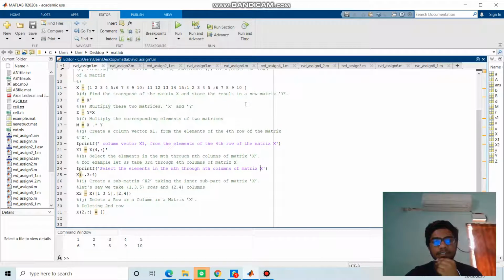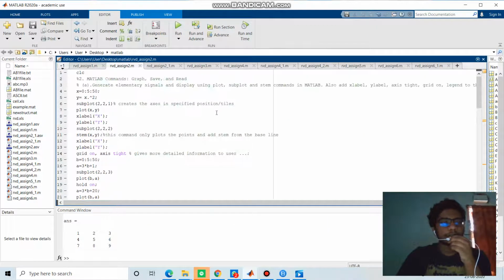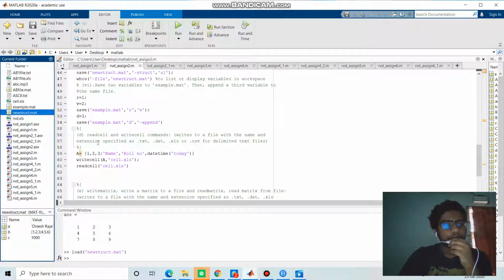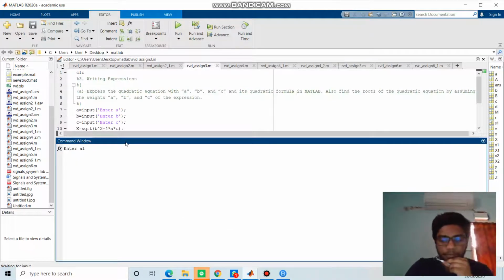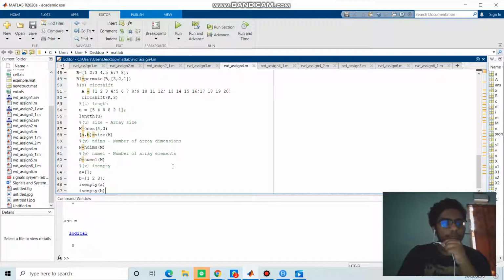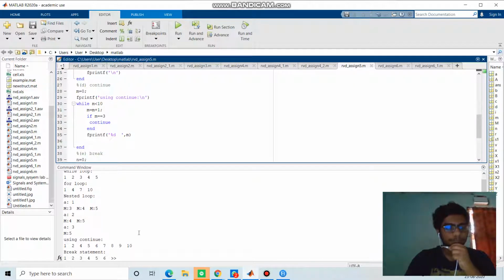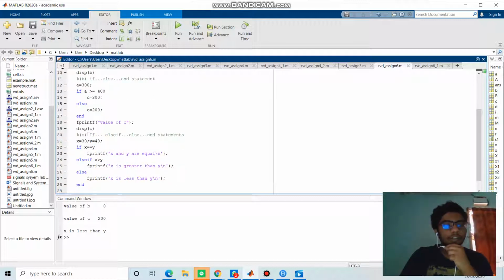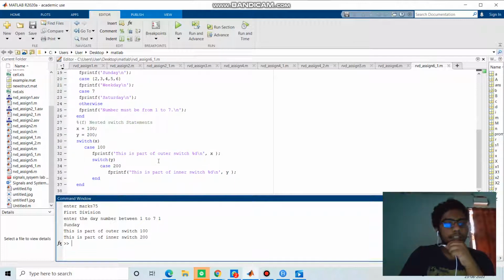19EC01002 Submission 1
Lab report on matlab basics